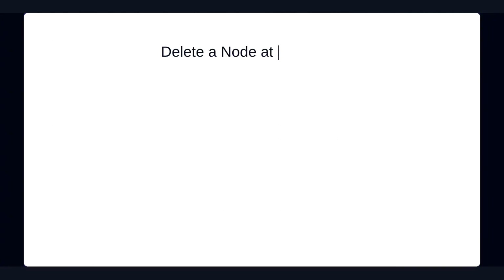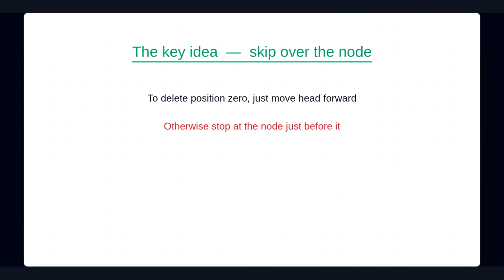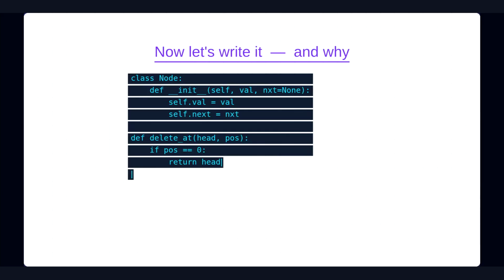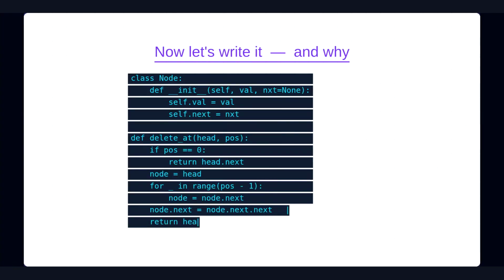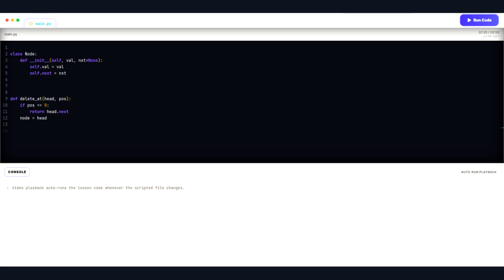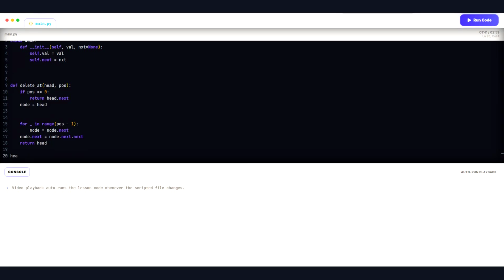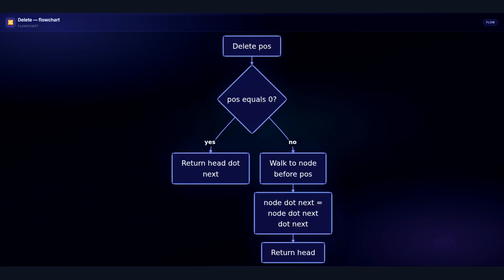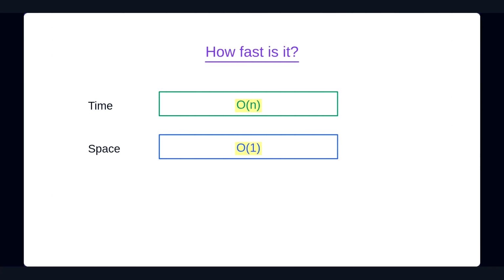#59 · Delete a node at a position — Simply Explained (with Python) | DSA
Delete a node at a position — Remove the node at a given position from a linked list. We build the intuition first, then write it in clean, runnable Python. Perfect if you're starting Data Structures & Algorithms. 🚀

📚 In this lesson • The intuition behind the problem • The approach / pattern: Pointers • Writing the solution in Python, line by line • Time & space complexity — why it's efficient • Common mistakes to avoid